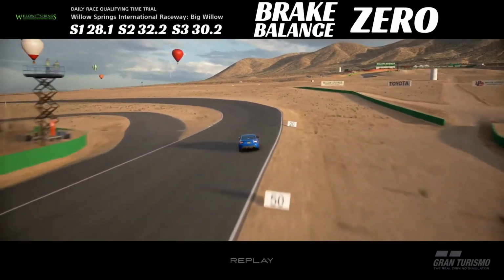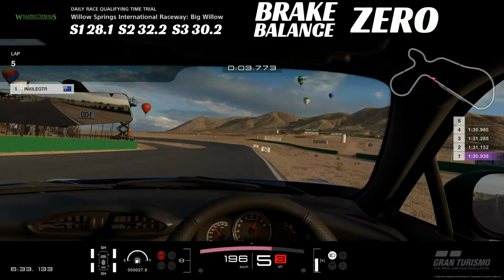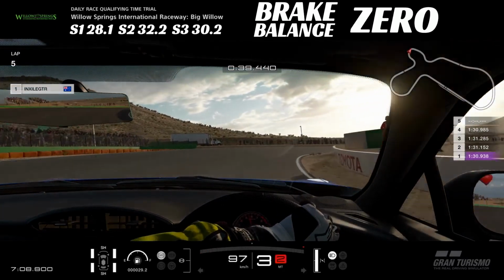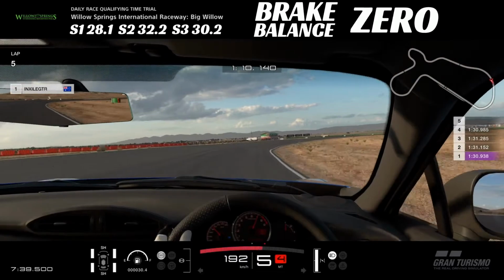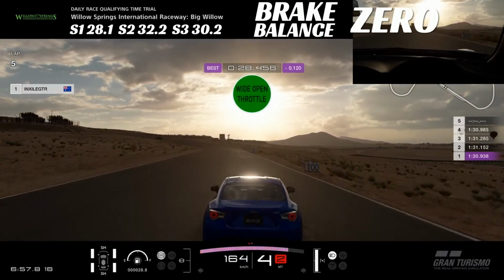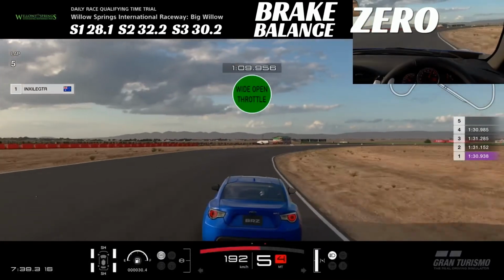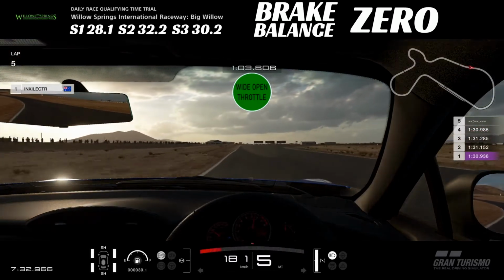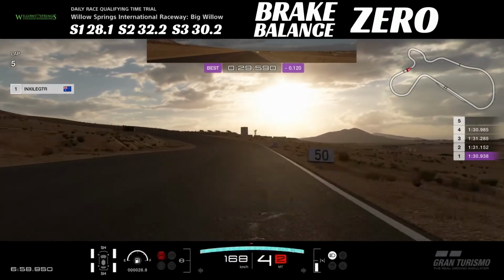WILLOW SPRINGS // Subaru BRZ Toyota GT86 // Lap Guide // Daily Race A // GT Sport // Sports Hard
My Setup
Fanatec CSL Elite
Trak Racer RS8
Samsung 4k 50”
PS4 Pro
Turtle Beach Stealth 600 (streams)
Blue Snowball (videos)

SimCaders
Apple Podcasts